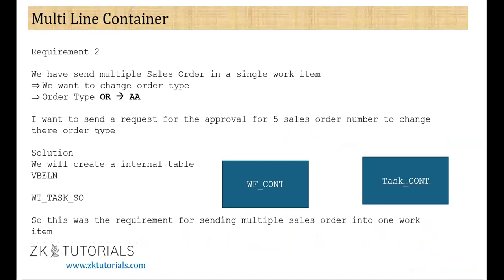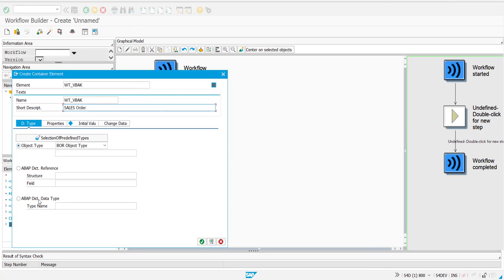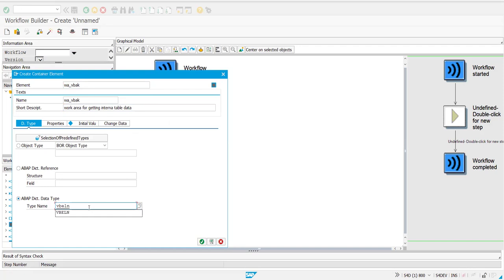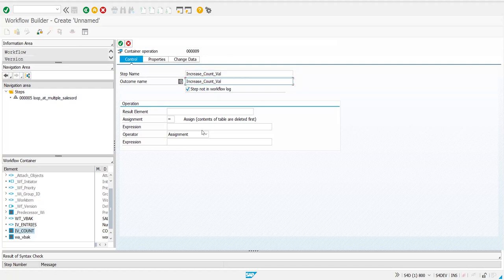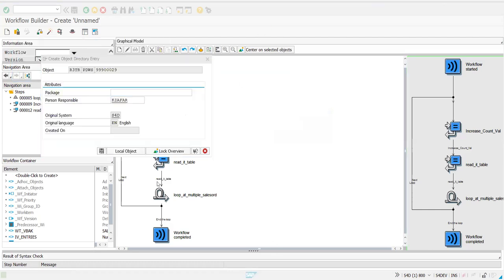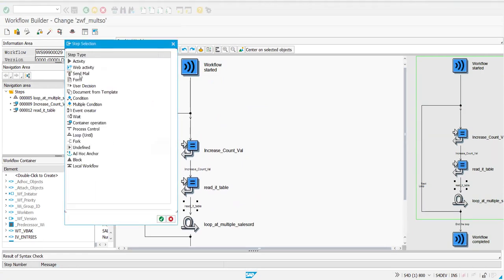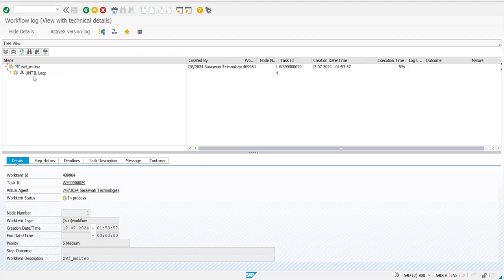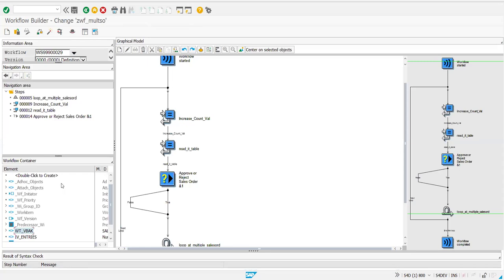6.4 Multiline Container Pass Multiple Sales Order one by one to Work Item Requirement 3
6.4 Multiline Container Pass Multiple Sales Order one by one to Work Item Requirement 3